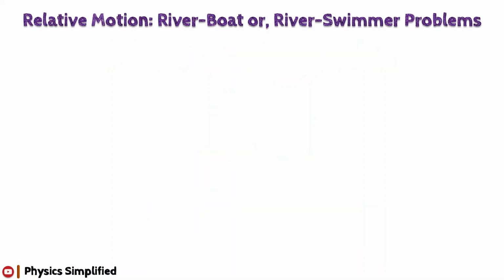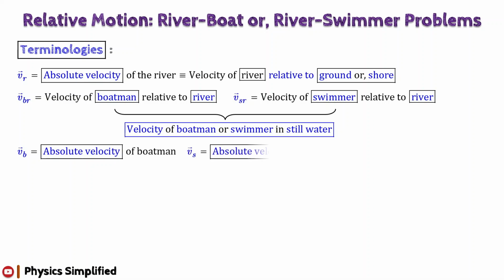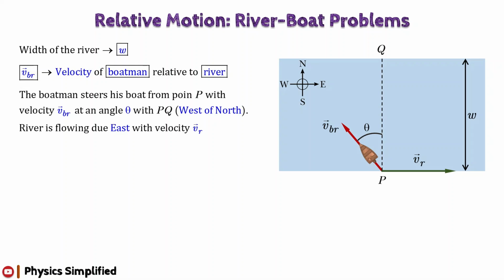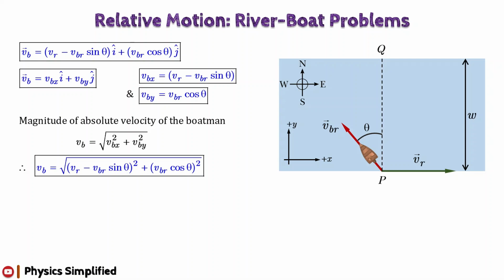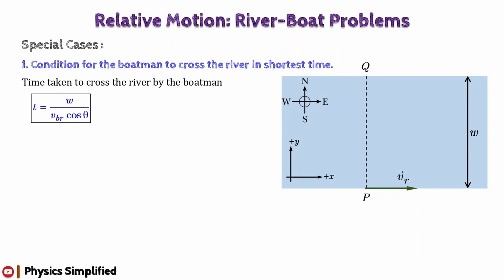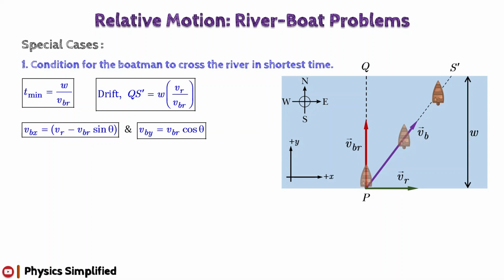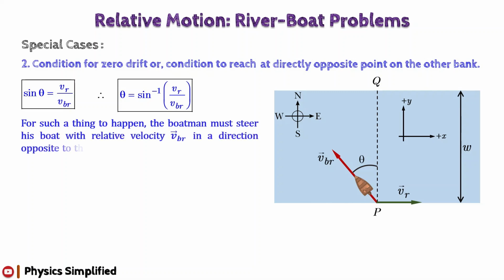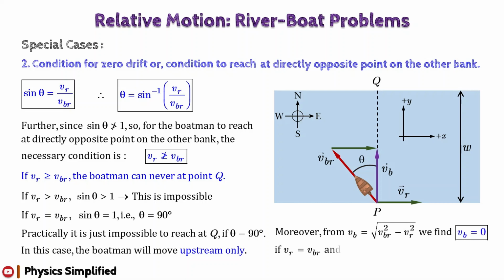Class 11 Physics | Relative Motion #3 | Understanding the River-Boat Problems (Part 1) | JEE & NEET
Understanding Concepts of "Relative Motion"

Chapter: "Motion in a Plane/Kinematics-II"
Topic: To Understand the River-Boat Problems in an effortless way.
            The same is applicable for the River-Swimmer problems also.